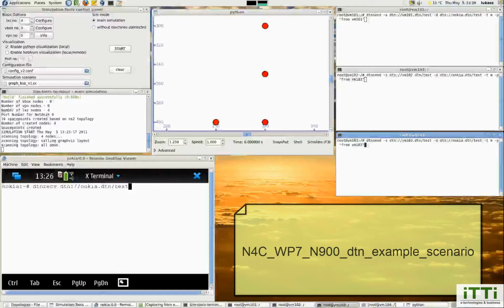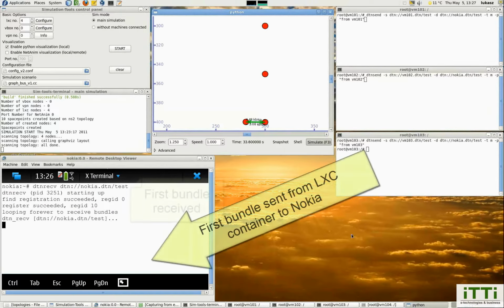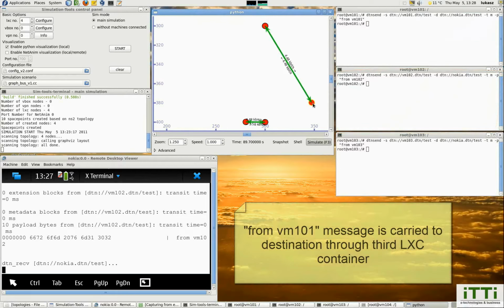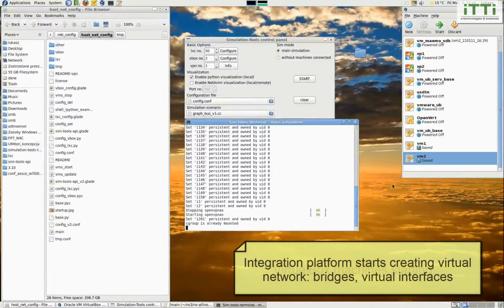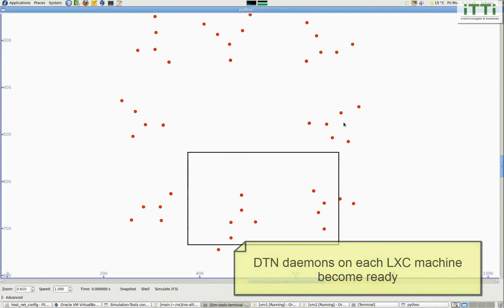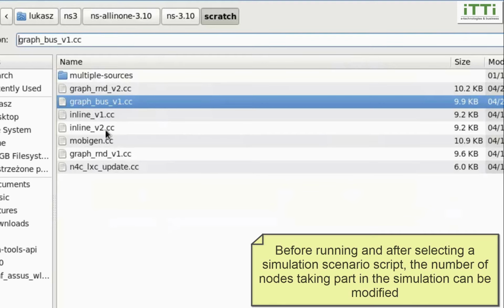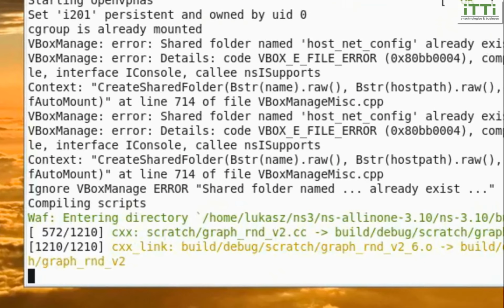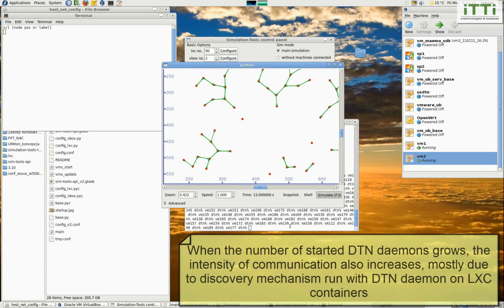sw2011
Simulation platform that integrates light virtalization (LXC), full virtualization (VirtualBox) and network simulator (NS3) for testing DTN software and hardware.

This work has been partly funded by the European Community Seventh Framework Programme as part of project N4C (Networking for Communications Challenged Communities: Architecture, Test Beds and Inno-vative Alliances), under grant no. 223994.